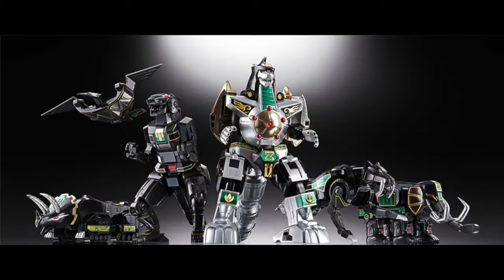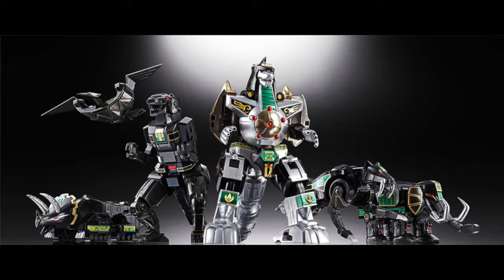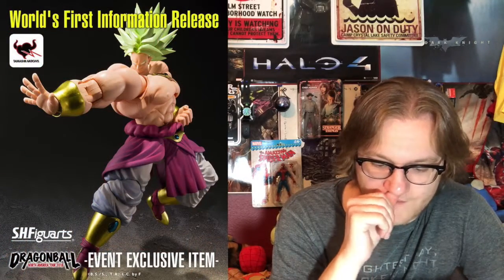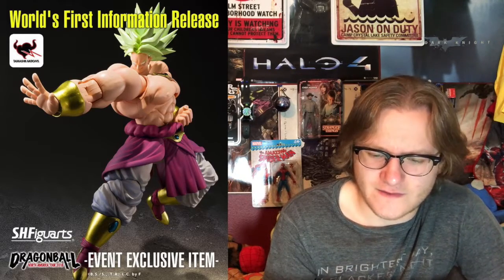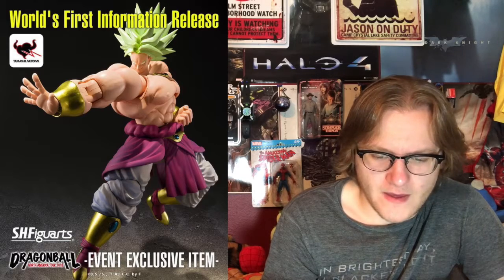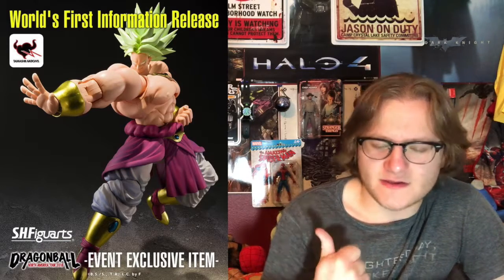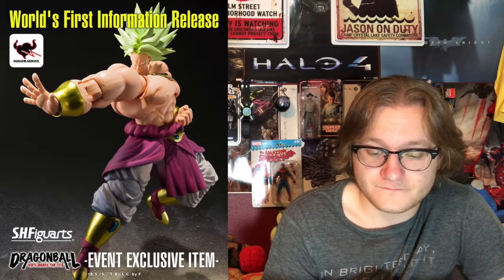The Road to SDCC 2018 I Episode Four: Tamashii Nations Exclusives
My wallet. It suffers with every episode released.

Skype - SunSpotReviewz
Flickr - SunSpotReviewz
Swarm - SunSpotReviewz
Gemr - SunSpotReviewz